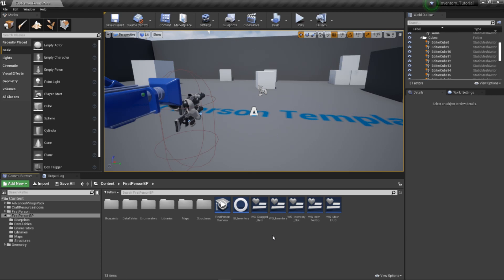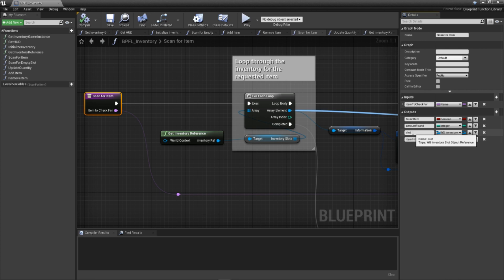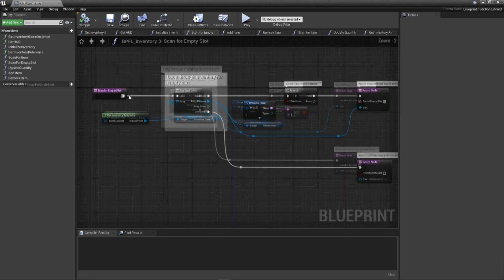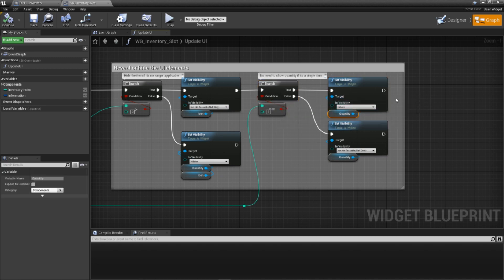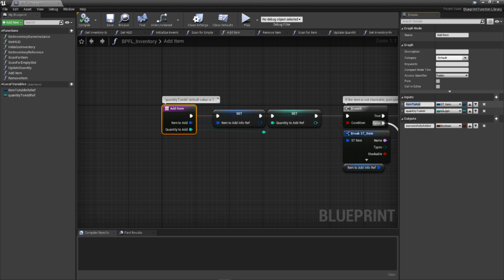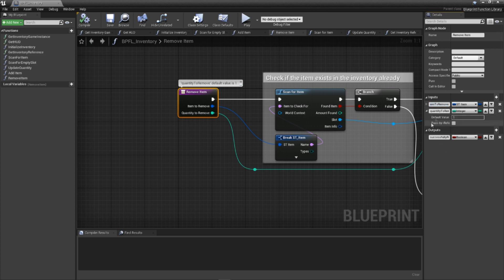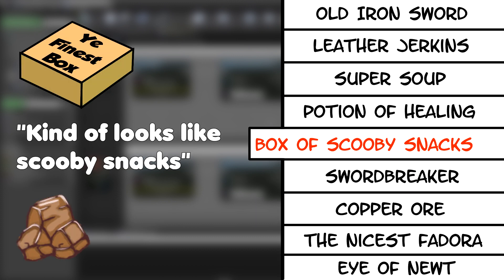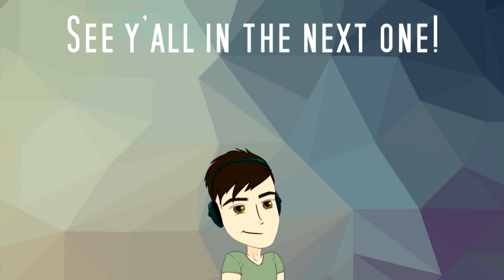Building an Inventory System #3: Adding & Removing - Unreal Engine 4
It's finally time to set up the core of our inventory system: The add and remove features. These introduce a bunch of new functions, including some that allow us to scan our inventory.

Let's make an inventory system!